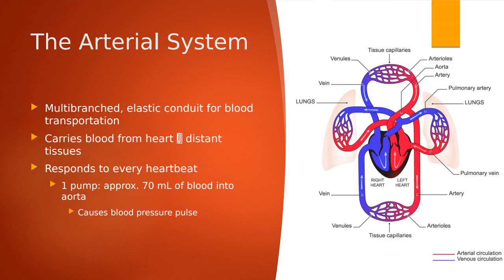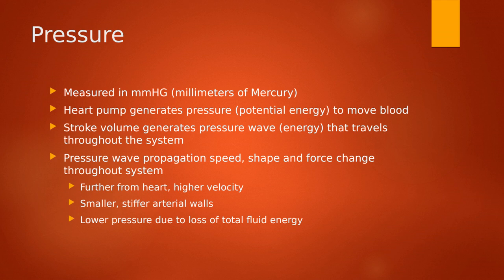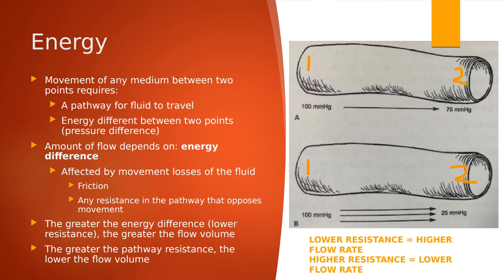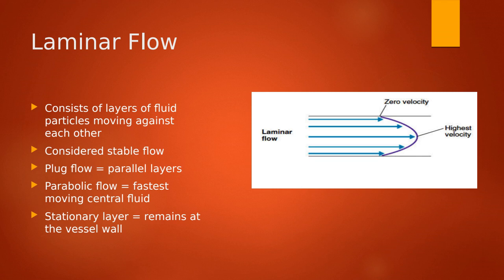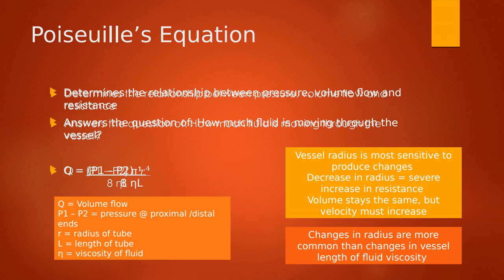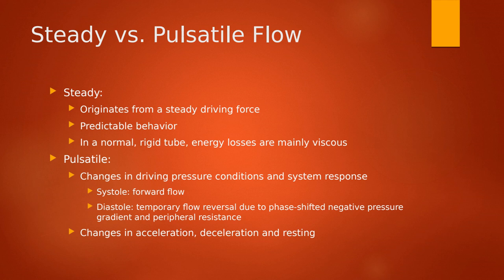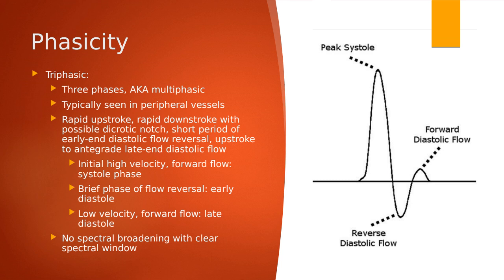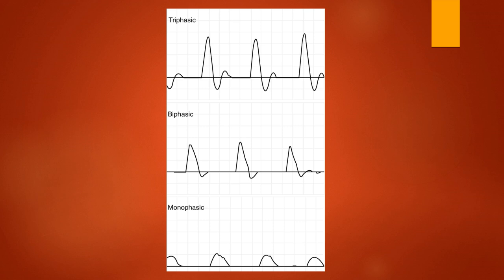Arterial A&P, Evaluation II